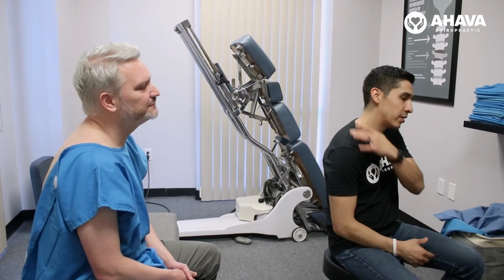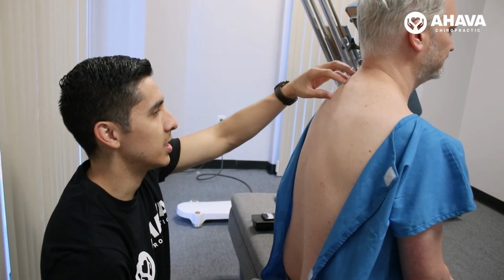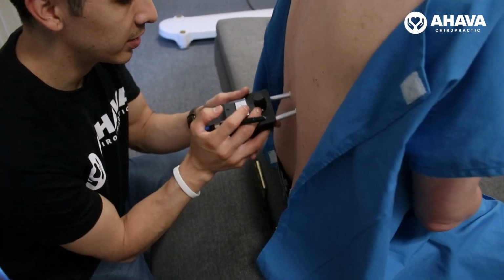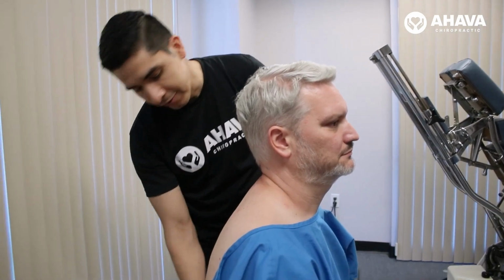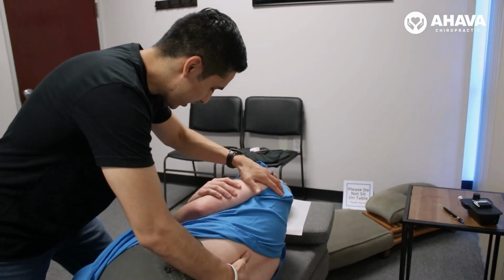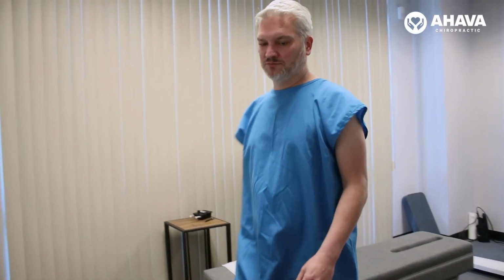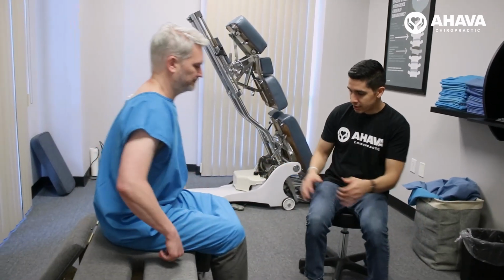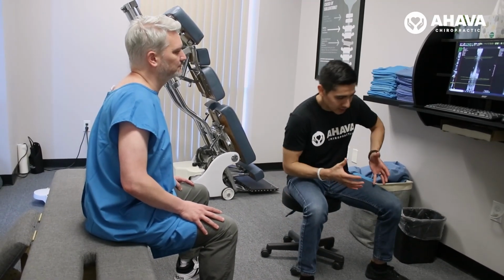Dentist Suffers From Back Pain | Gonstead Chiropractor Helps Him Find Relief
As a dentist, he sits hunched over his patients for most of the day.  This caused him to experience SHARP neck pain. 🦷

The pain began to be more constant and made working very uncomfortable. 😔

When he came into our office, we used our technology to examine his spine and figure out what was going on. 🩻

Now our team works with him on a regular basis to help him achieve his health goals and live a pain free life. 🙌🙌

Ahava Chiropractic is a Gonstead chiropractic office located in Rancho Cucamonga, CA.

📍Ahava Chiropractic
9220 Haven Ave. Suite 101